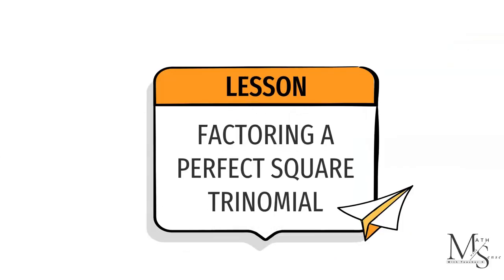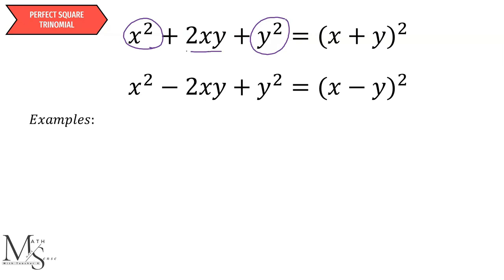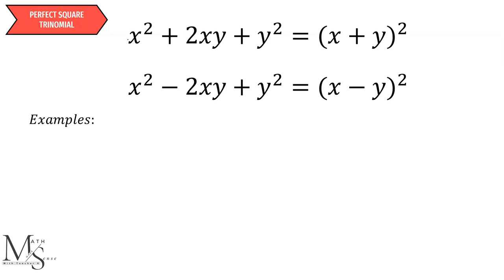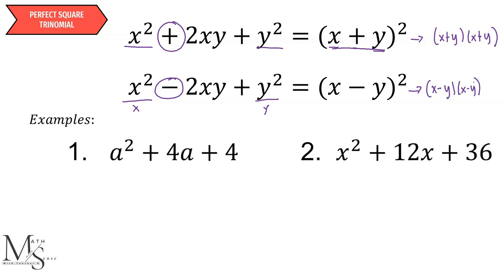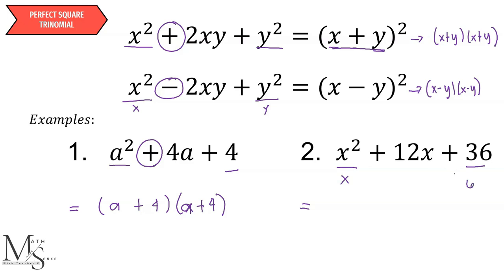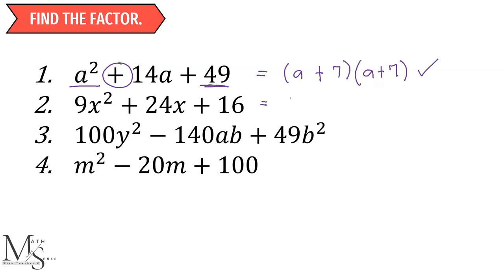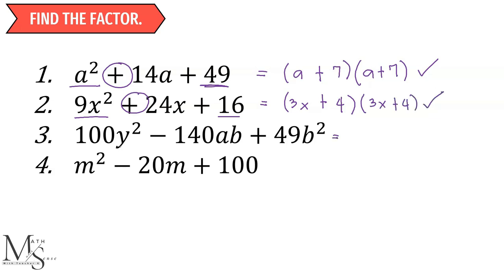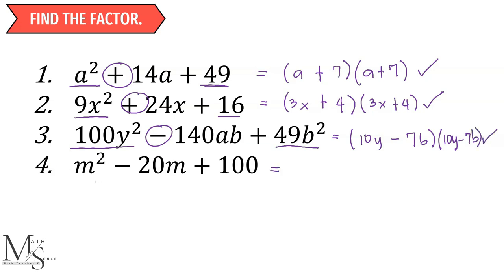Lesson: Factoring a Perfect Square Trinomial